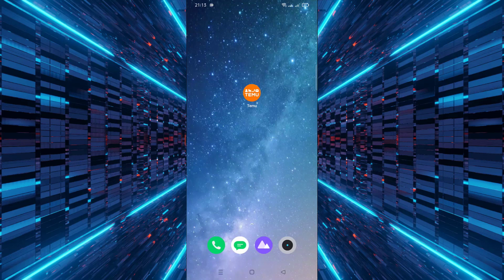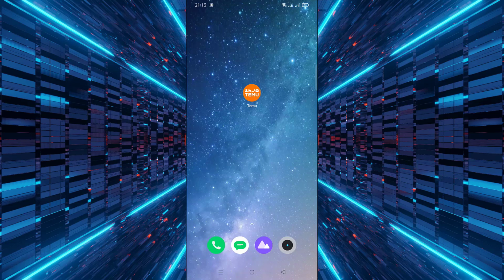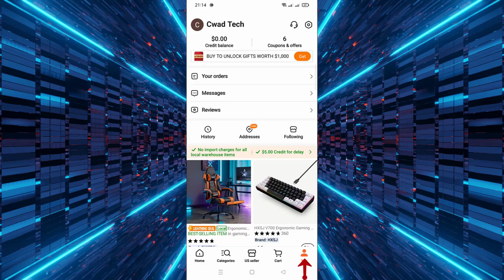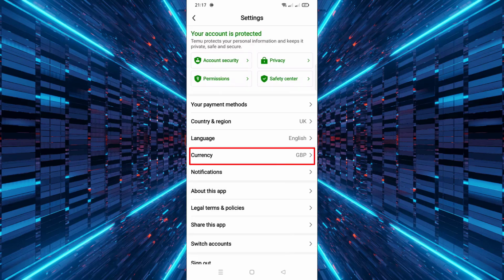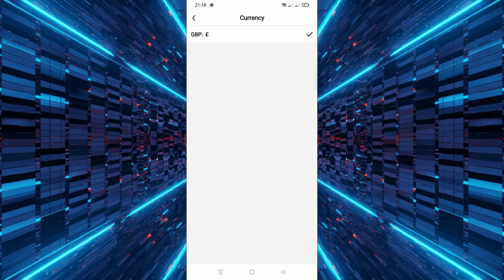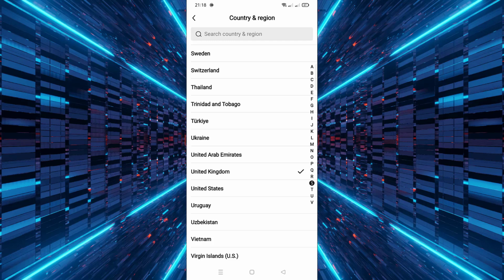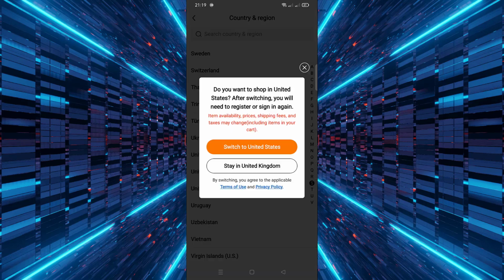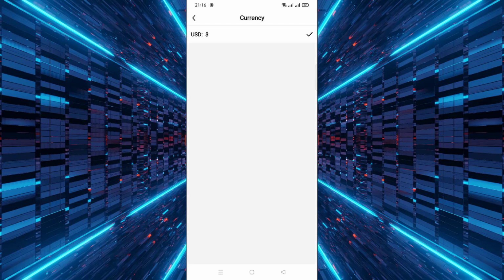How to Change Currency in Temu App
🛒 Learn how to change currency in the Temu app on your Android phone step by step. 🌍

💡 Switch to USD, Euro, or any available currency by adjusting your Temu settings easily. 📲

📱 This video shows how to access Temu profile, go to settings, and choose the right country and region. 🌐

🇺🇸 If you want to use US Dollar, just switch your region to United States and update the currency. 💵

⚙️ Perfect for anyone confused about why Temu shows the wrong prices or different currencies. ❗

📌 Compatible with all Android phones using the latest Temu version. ✅

📦 Save time, avoid confusion, and shop smarter with the right currency on Temu. 🛍️

 temu currency change, temu usd, change currency android, temu app tutorial, how to change currency on temu, temu country settings, temu shopping usa, temu dollars, temu android help